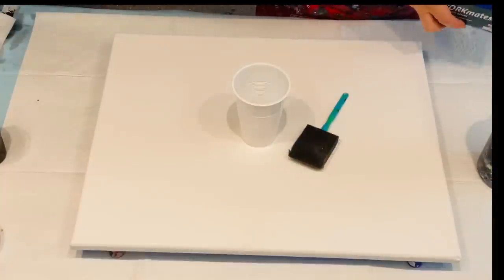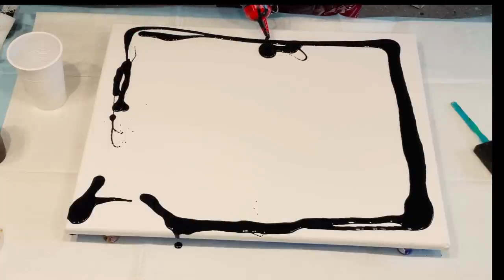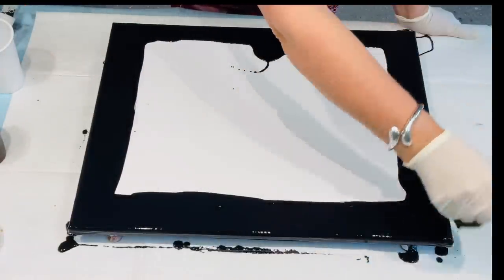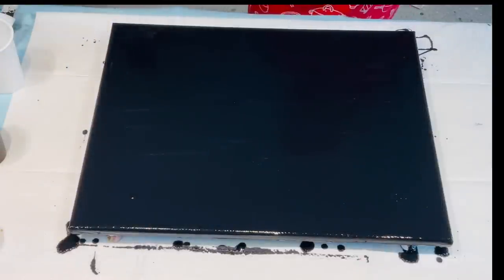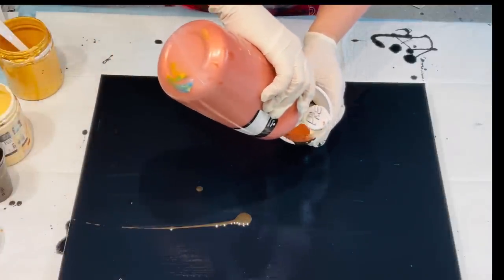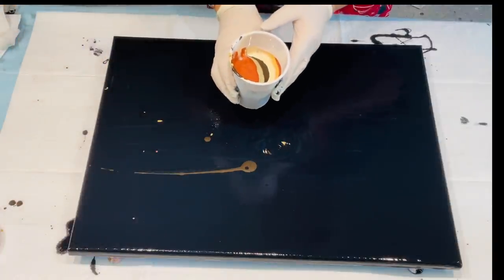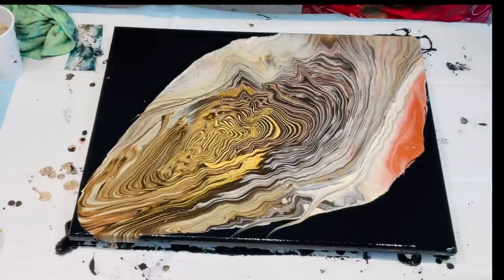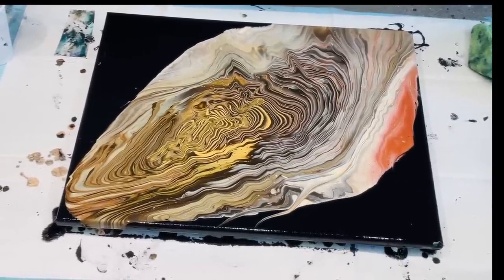STUNNINGLY GORGEOUS SPACE ODYSSEY~BIG METALLIC CARAMEL FLIP CUP POUR WITH NEGATIVE SPACE